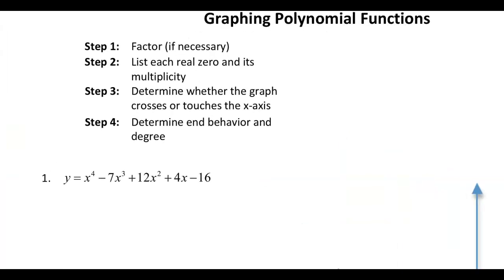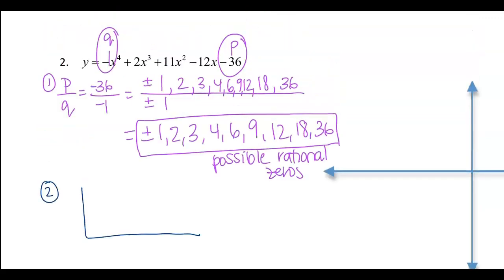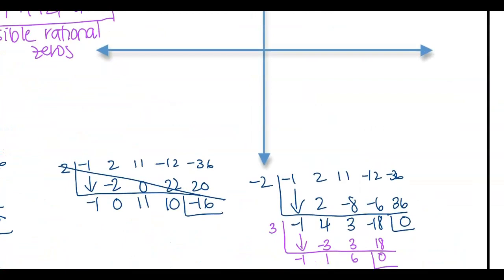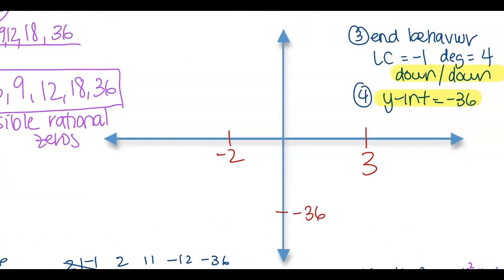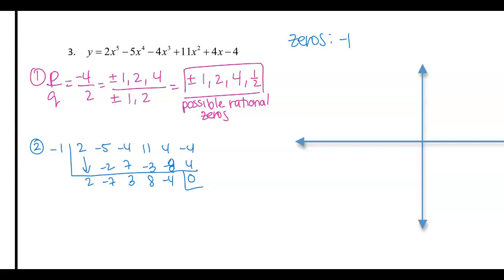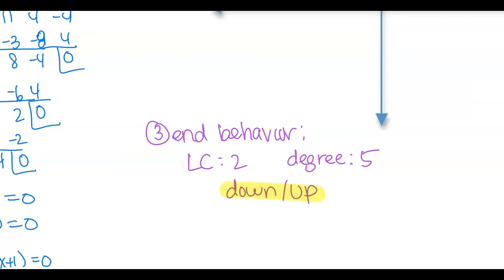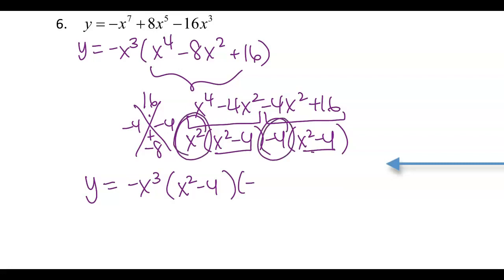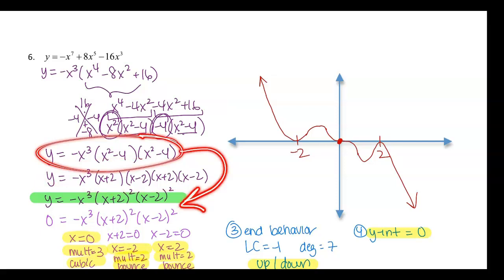1.6 Precalculus Graphing Polynomial Functions with Rational Zero Theorem